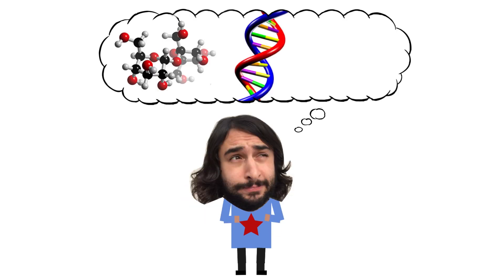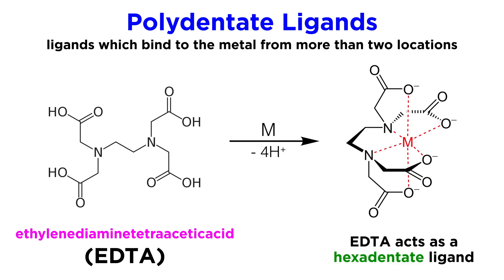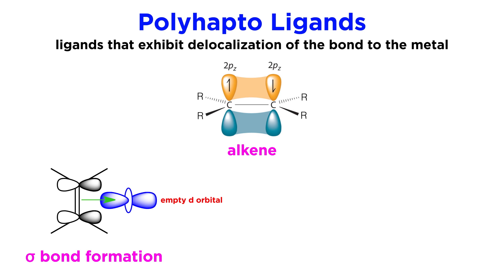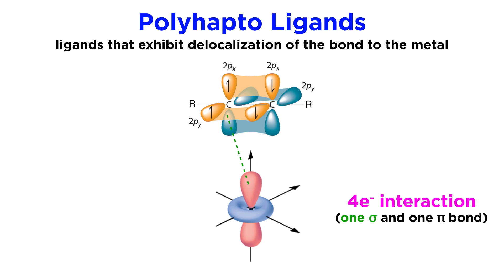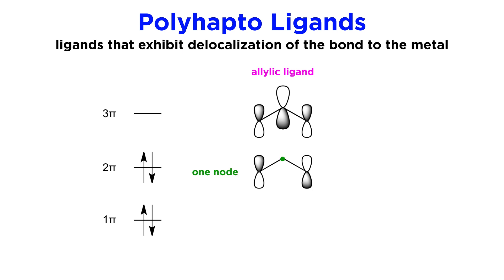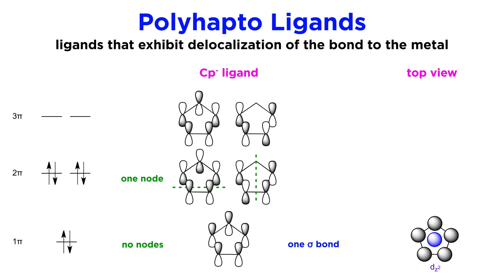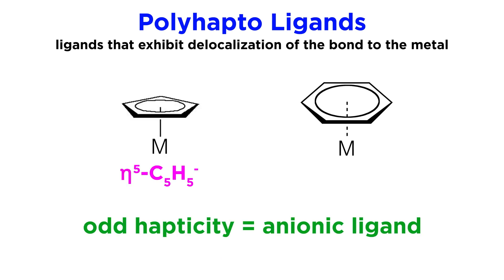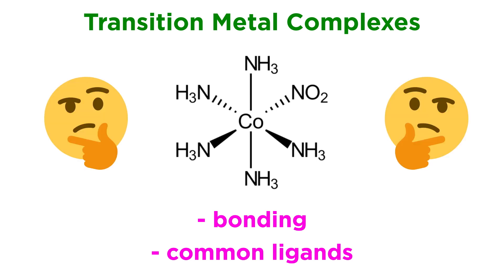More Complex Ligands in Organometallic Chemistry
We've covered the basics regarding ligands that can be found in transition metal complexes. But it gets quite a bit trickier than that. What about polyhapto ligands? Bridging ligands? Polydentate ligands? What could all of this mean? Relax, I'll show you!